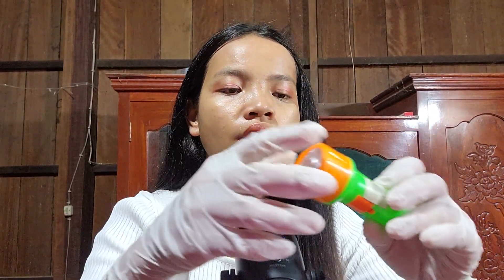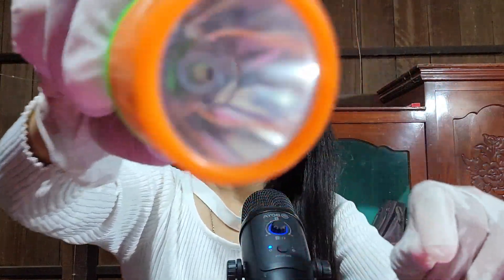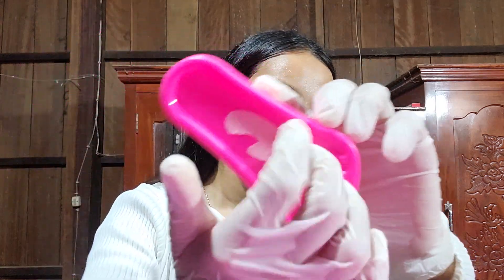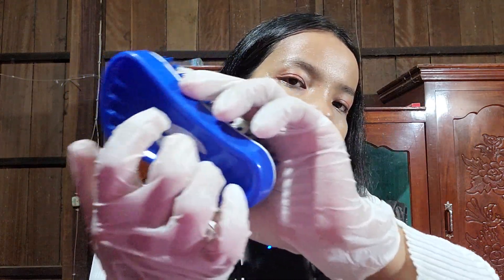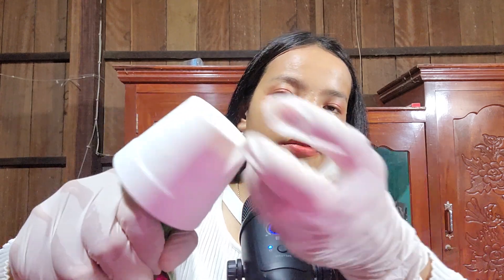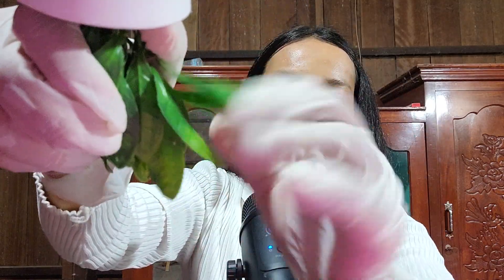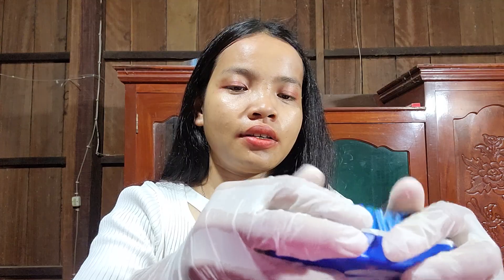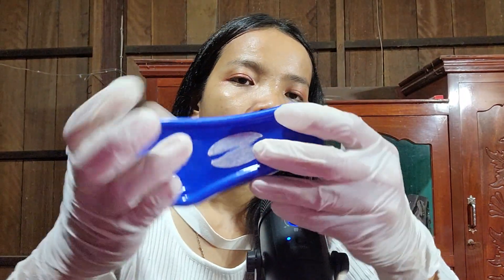ASMR DOCTOR CRANIAL NERVE EXAM ROLEPLAY